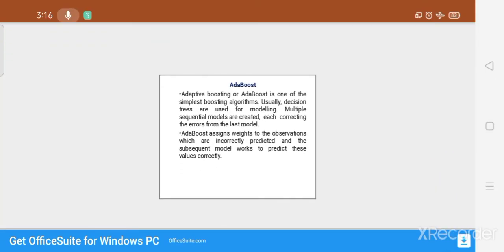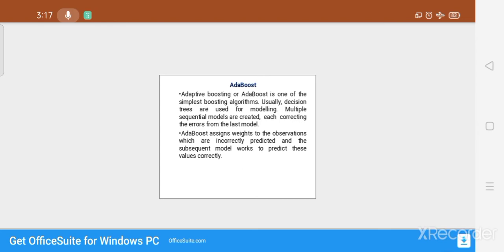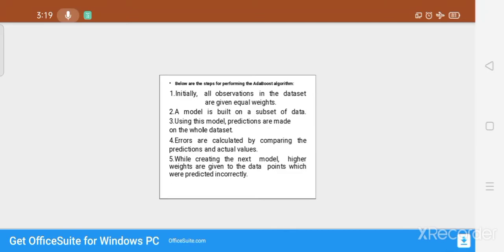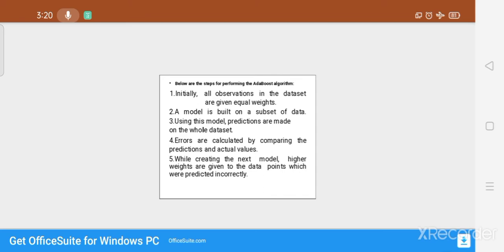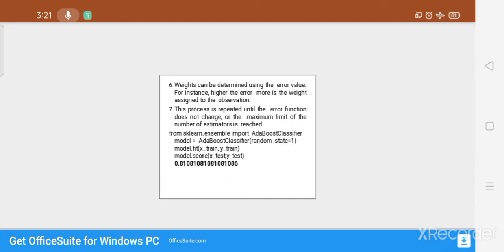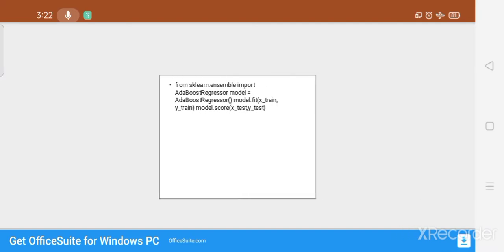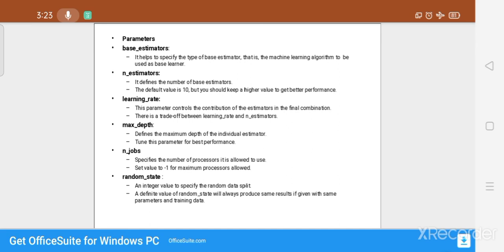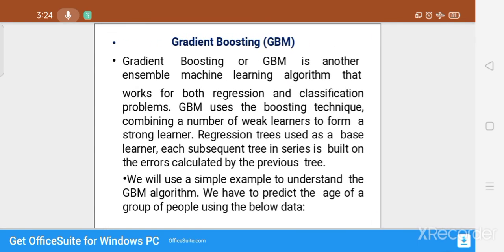Unit5-lect7- AdaBoost algorithm